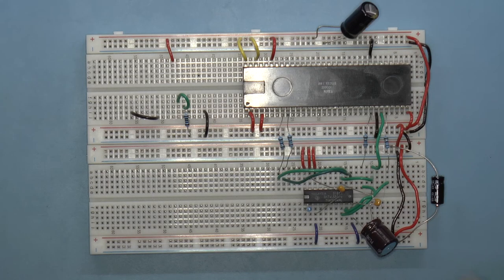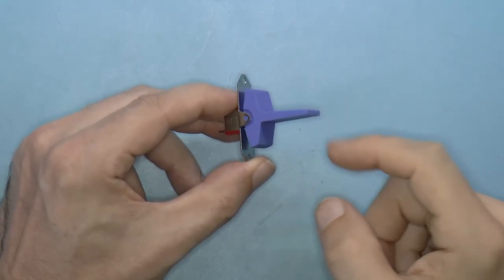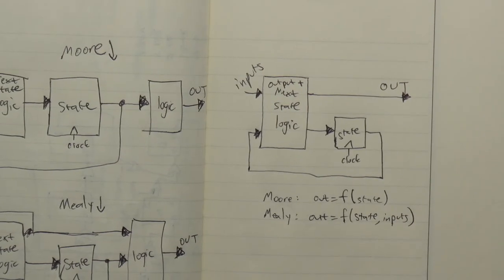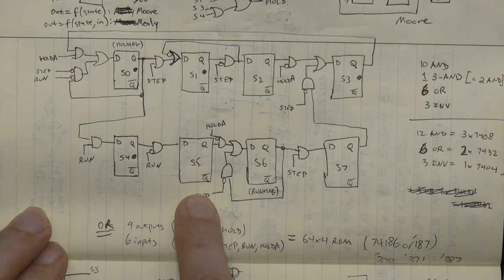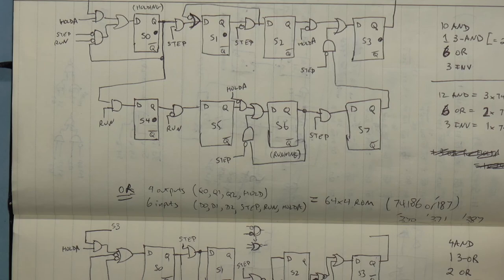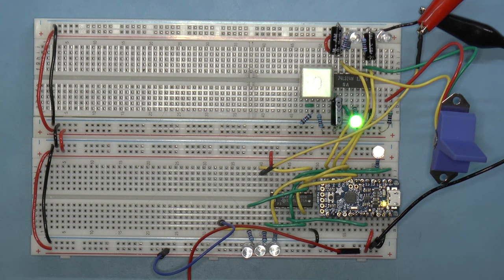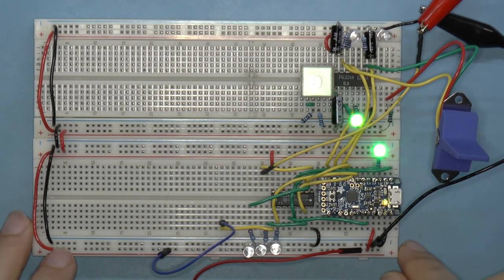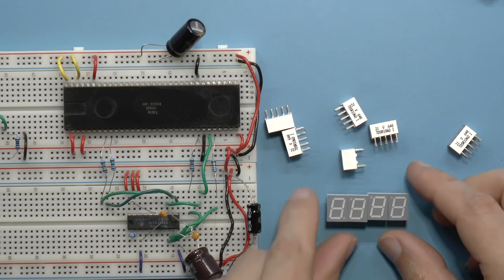Building a single-stepper for a TMS9900 CPU retrocomputer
The TMS9900 CPU cannot be single-stepped by stopping the clock, because it uses dynamic logic which loses charge if not clocked. Here I design and build a single-step circuit for the CPU.